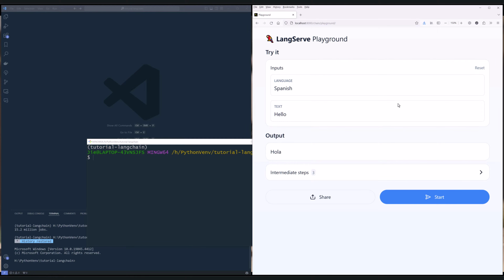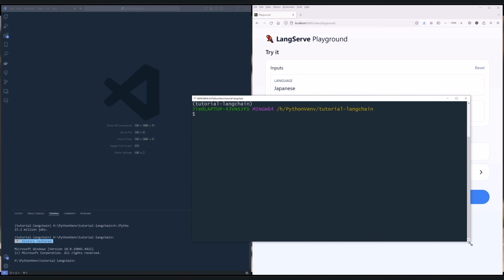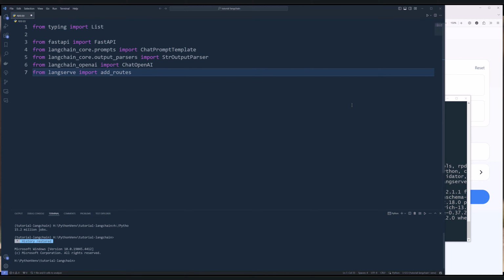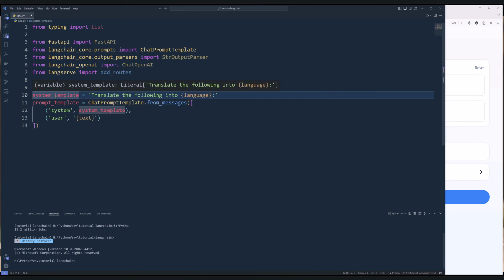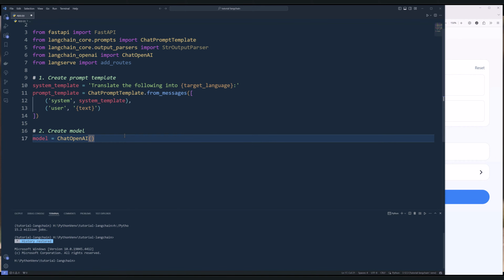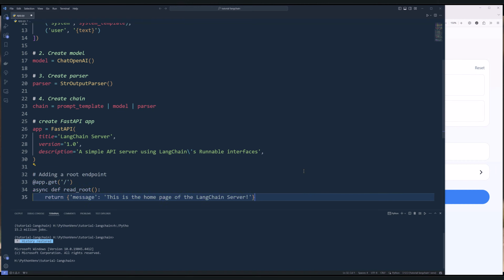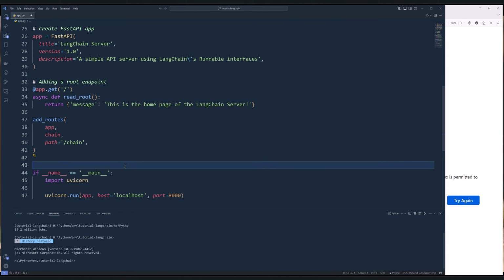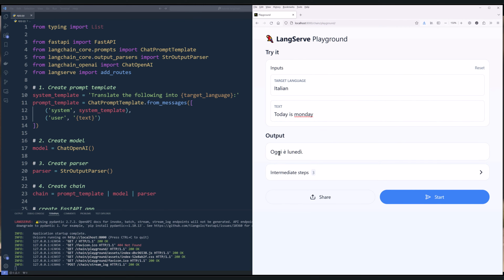Create a translator LLM web app with LangChain and Python | LangChain Tutorial For Beginners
In this beginner friendly tutorial, I will show you how to create a translator LLM web app using LangChain and FastAPI in Python.